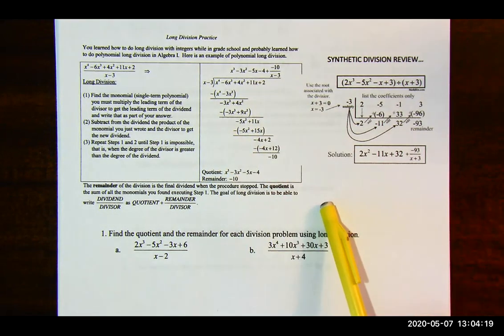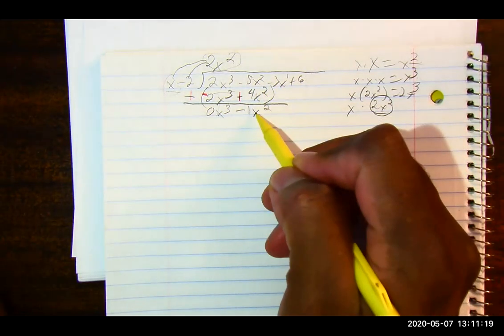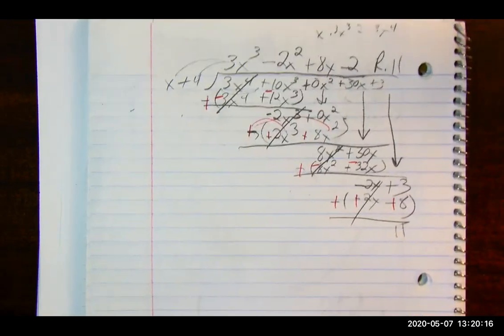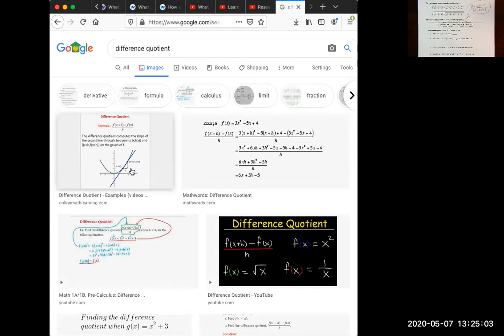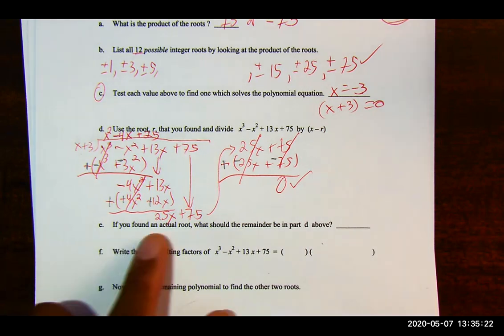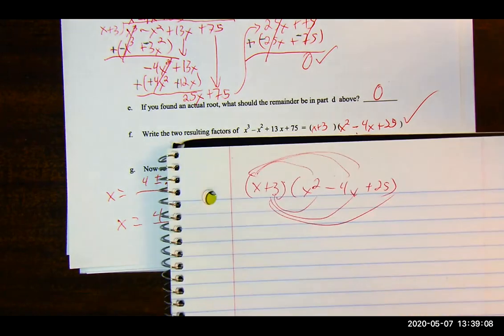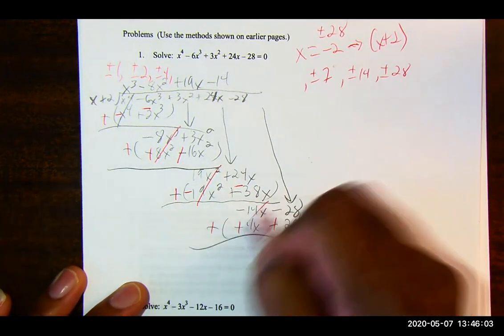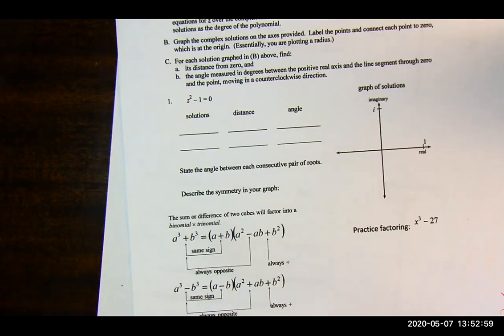Pages 24 thru 26 Div Poly and Rat Root Thrm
Pages 24-26 of the Conics and Polynomials Unit:  Polynomial Division and Solving Polynomials of degree 3 and higher.